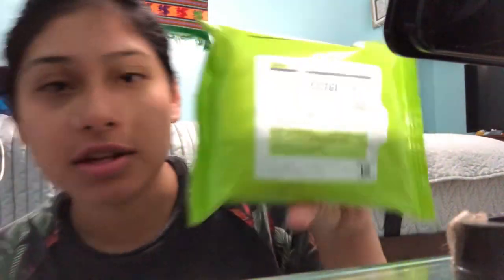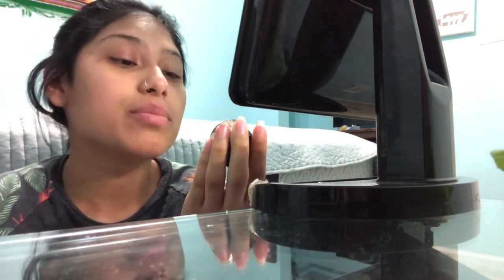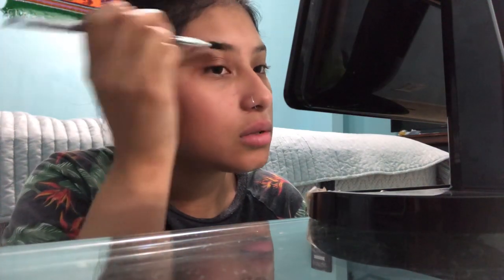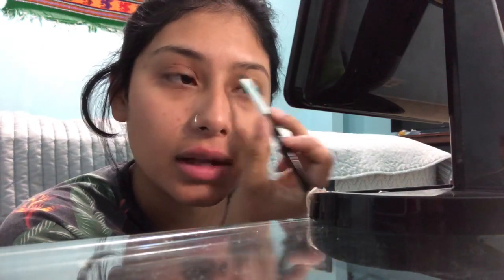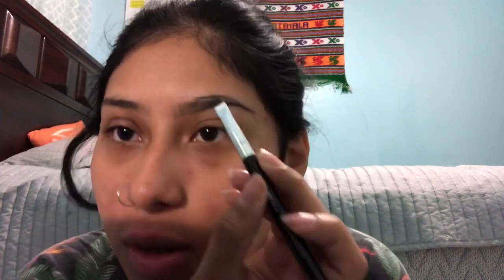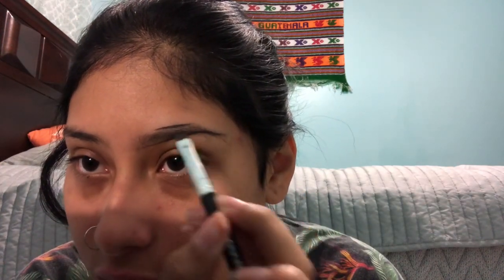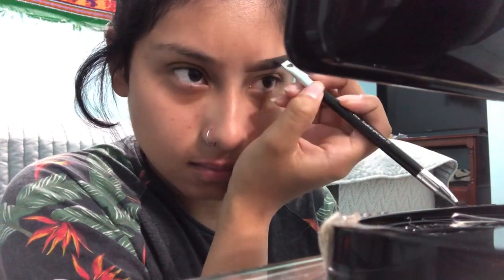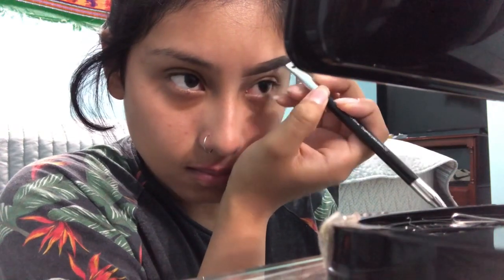Eyebrows Tutorial?!?! ( What y’all be waiting for )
Hey loves i’m so sorry i’ve been MIA but i came back with a eyebrow tutorial for you guys !!!☺️ Y’all have been asking me how i do my eyebrows so here is a video to you all 💗 on how i do my eyebrows everyday !!!

Name : Maylin
Age : 18
I use my iphone 8s plus .